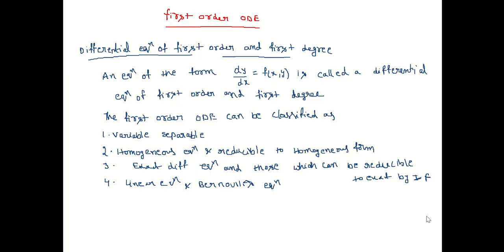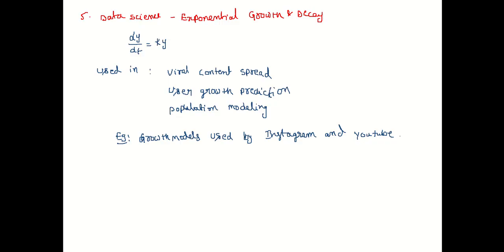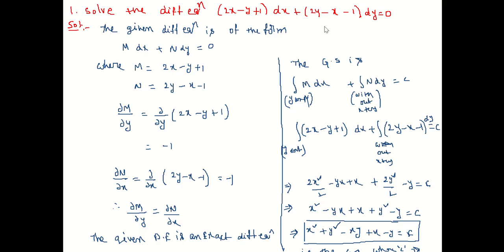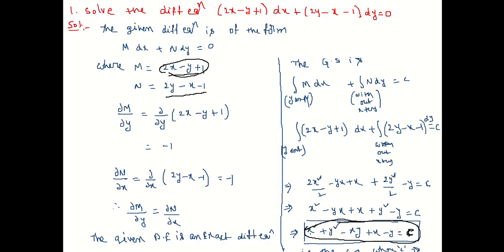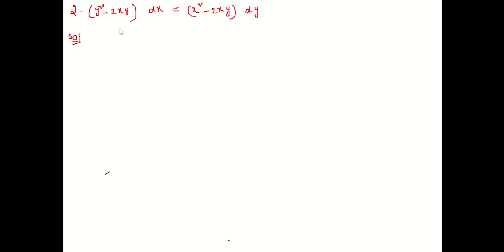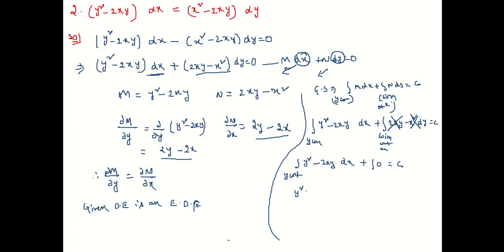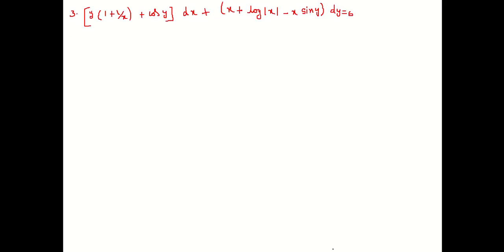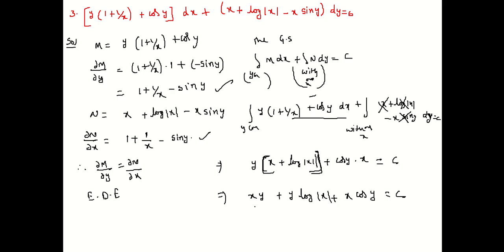ODE - Applications, Exact Differential equations